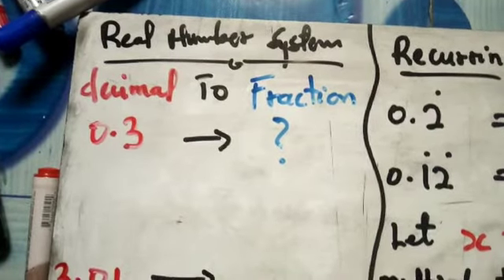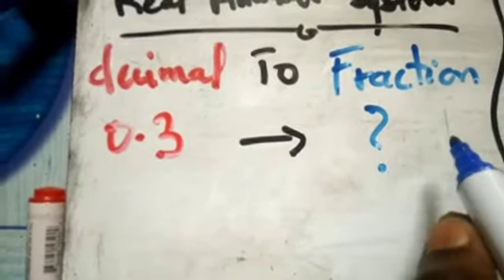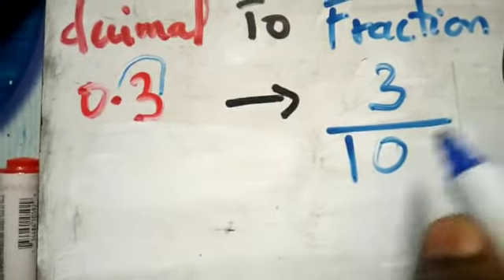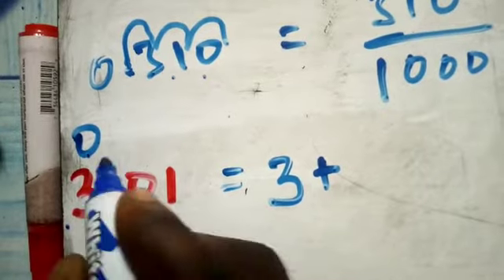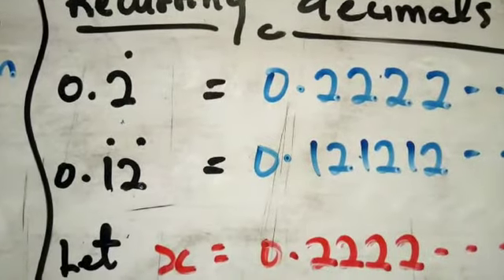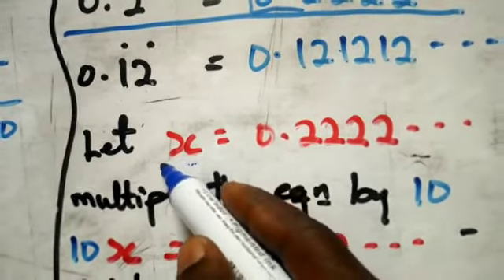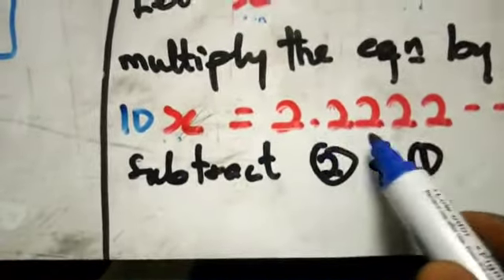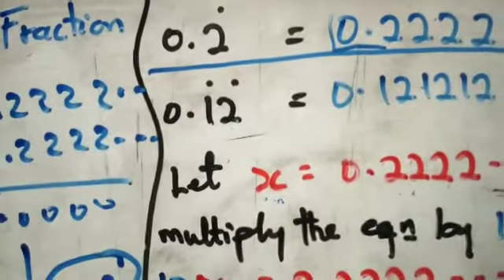How to convert decimal to fraction | What you don't KNOW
I explained how to convert decimal numbers to fractions.

Related:
how to convert recurring decimal numbers to fractions, terminating decimal to fractions, how to convert decimal to fractions